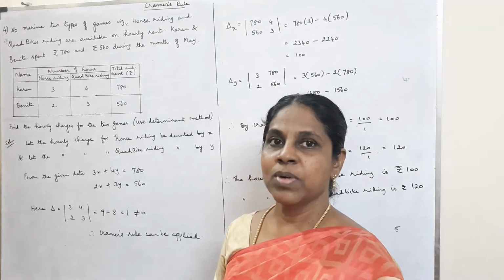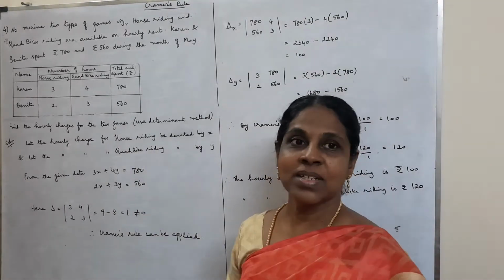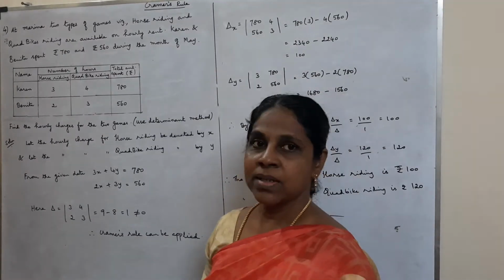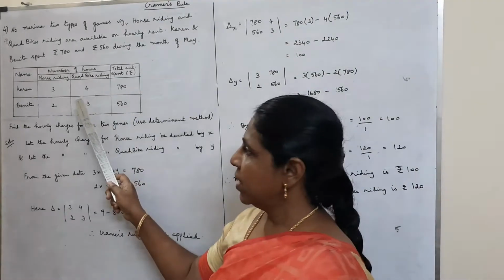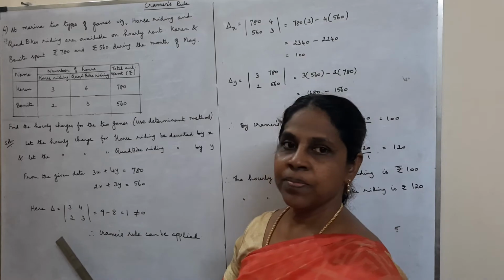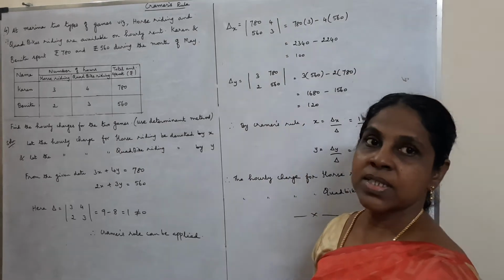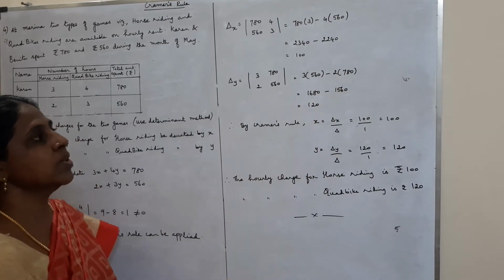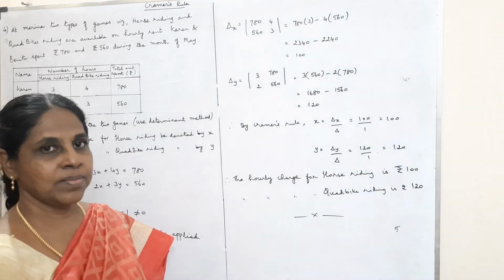Std XII Business Maths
Problems on Cramer's Rule - Exercise 1.2 - Problem 4